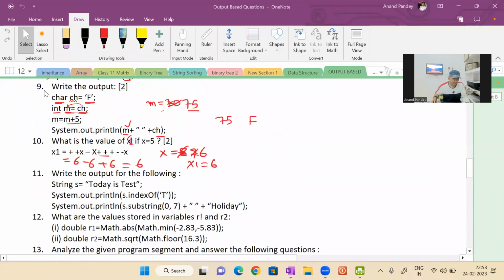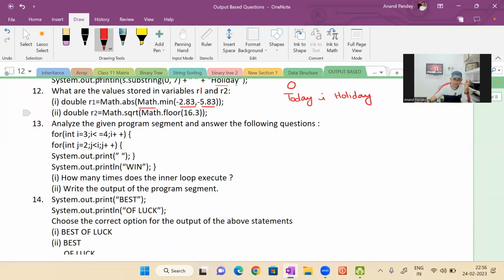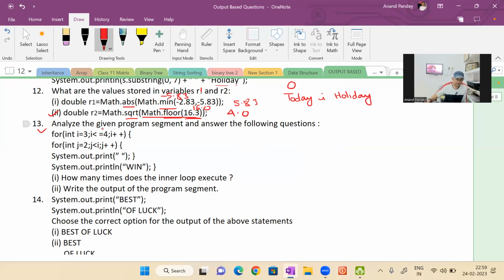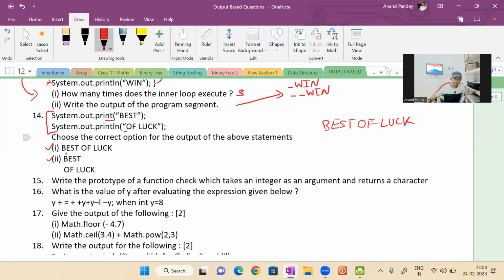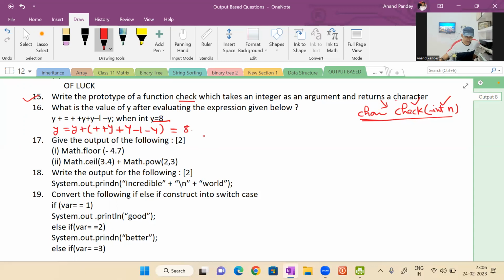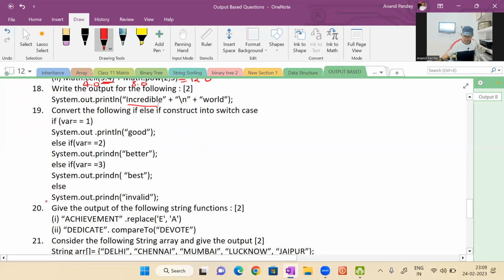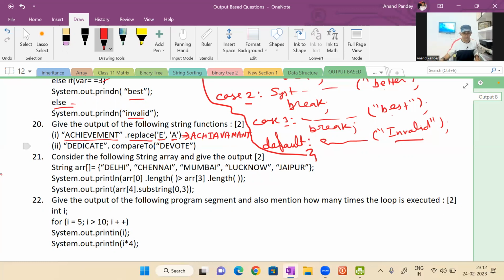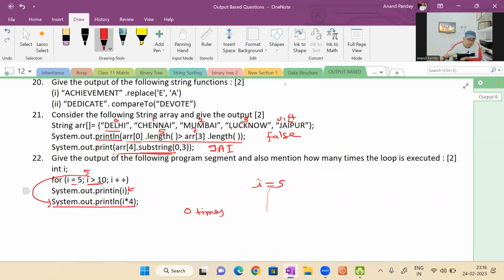Output Based Questions (Class 10 ICSE Board)Part II